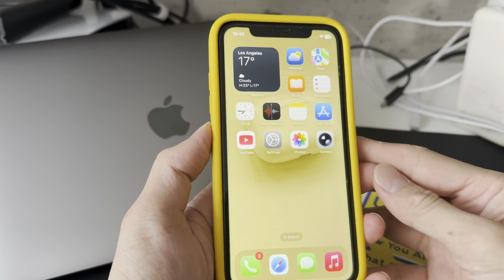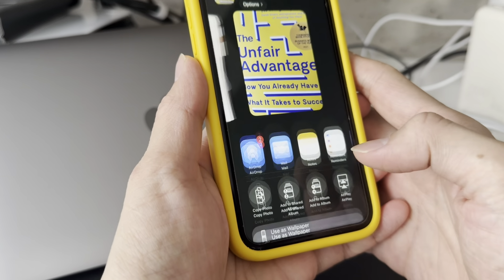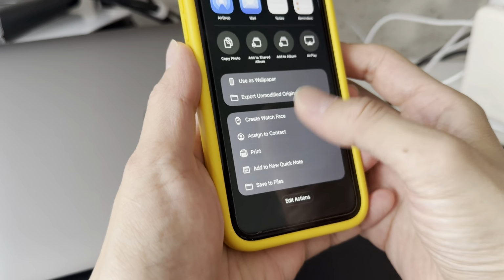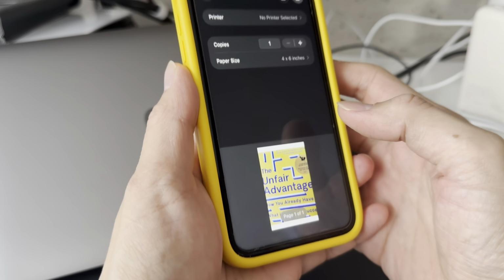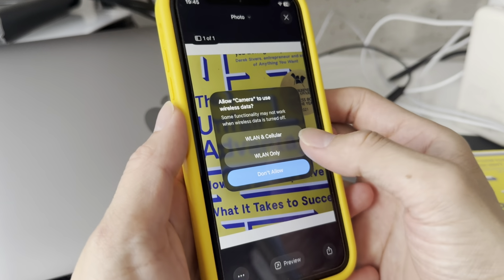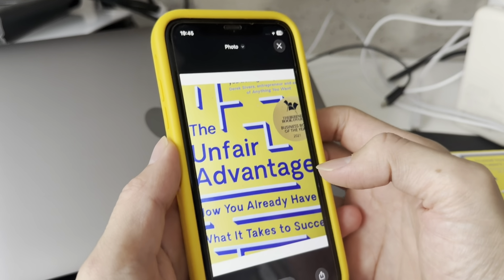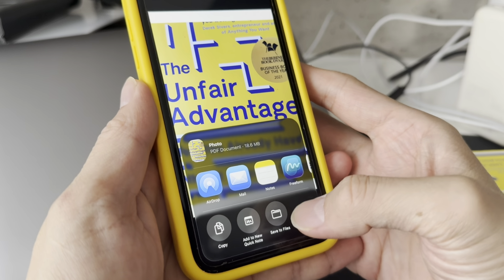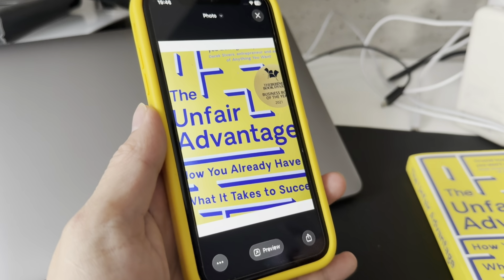How to Convert Photos to PDF on iPhone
Need to convert photos into a PDF on your iPhone?

In this video, I’ll show you how to quickly turn one or multiple photos into a PDF using built-in iPhone features—no extra apps required.

In this tutorial:
• Convert photos to PDF on iPhone
• Create PDFs from pictures
• Combine multiple images into one PDF
• Save documents as PDF
• Share PDFs by email or message
• Use built-in iPhone tools

This is useful for school assignments, receipts, contracts, forms, travel documents, and any situation where a PDF is required instead of individual photos.

Turn your photos into a professional PDF in seconds.